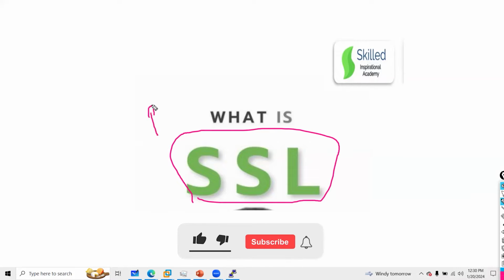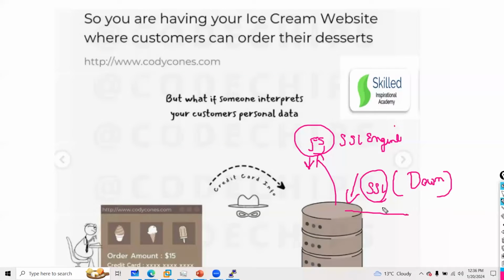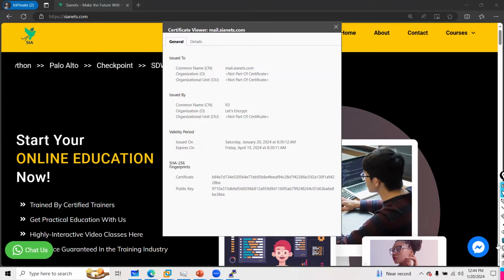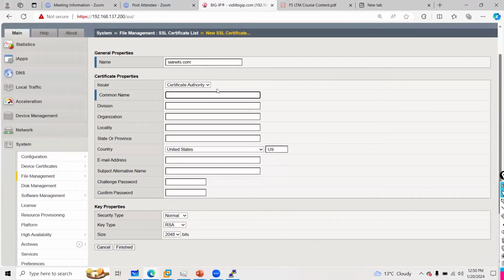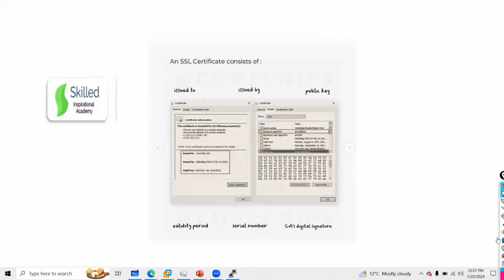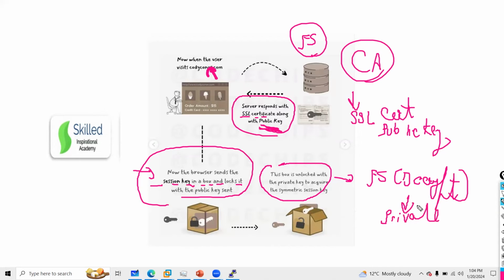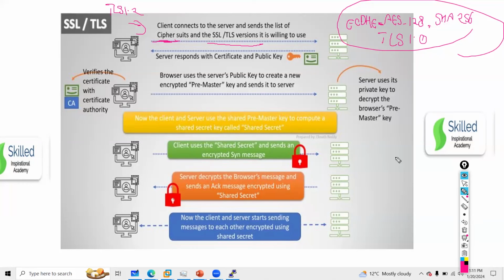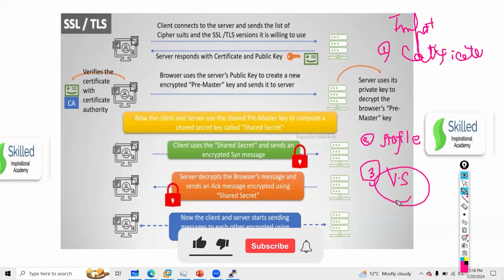What is SSL | SSL Profile in F5 LTM | Top Interview Questions and Answers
🌐 Uncover the mysteries of SSL with our comprehensive guide to SSL Profiles in F5 LTM, addressing the most asked interview questions and providing in-depth answers! 🌐

In this informative video, we'll delve into the fundamentals of SSL (Secure Sockets Layer) and explore SSL Profiles in F5's Local Traffic Manager (LTM). Whether you're preparing for an interview or seeking to enhance your knowledge of network security, this tutorial is designed to provide you with a solid understanding of SSL and its implementation in F5 LTM.

✨Hashtags✨